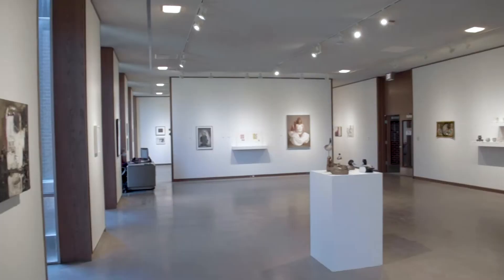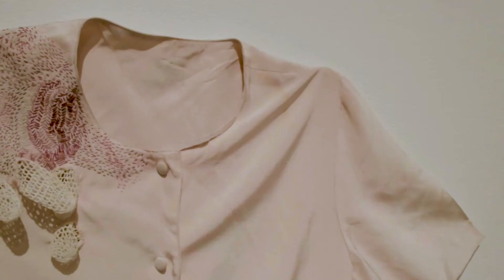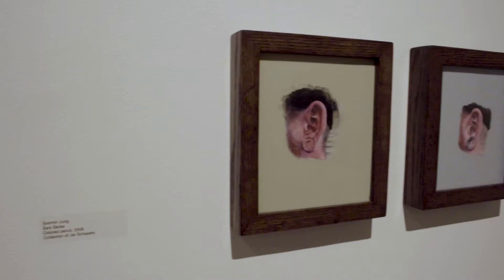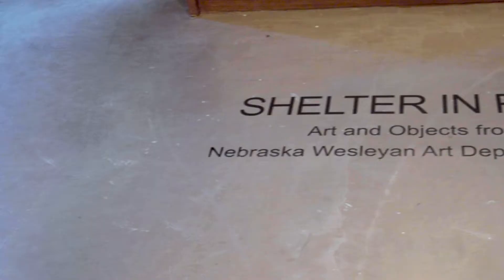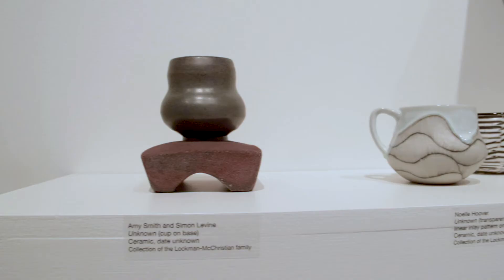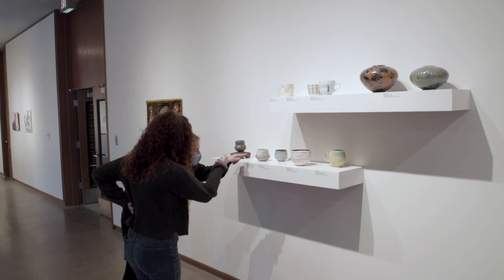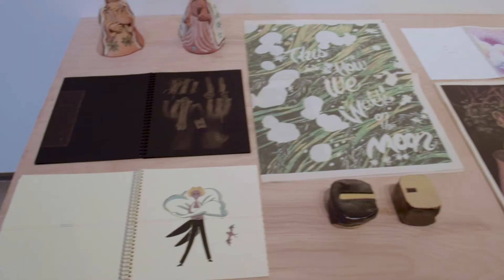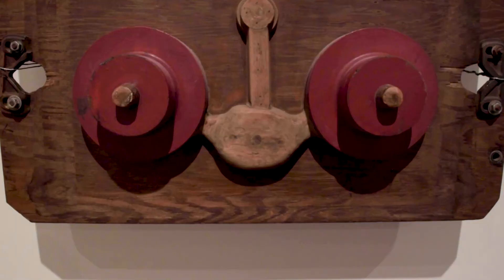Elder Gallery features Shelter in Place Art Exhibit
With the pandemic postponing any plans for an art exhibit in Elder Gallery, Associate Professor David Gracie had an idea. Why not create a kind of "pot luck" exhibit from treasures around the house? Enlisting his fellow art faculty, family and friends, the Shelter In Place Art Exhibit became a reality.